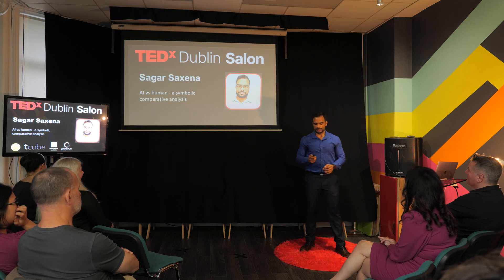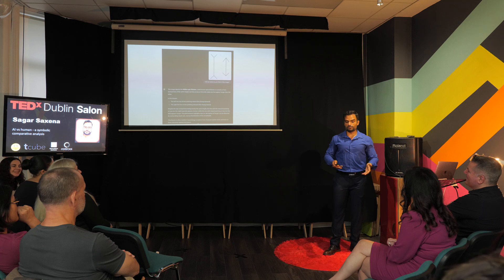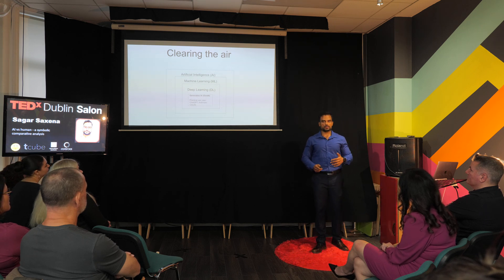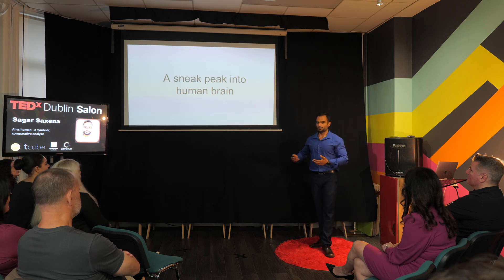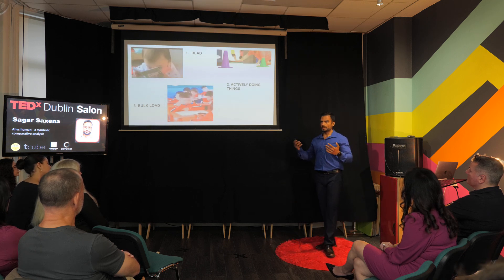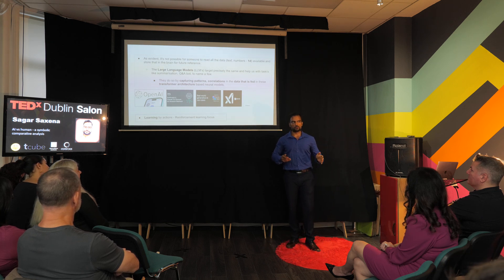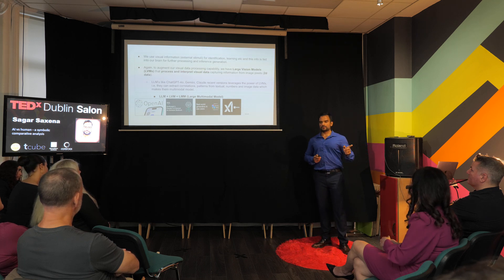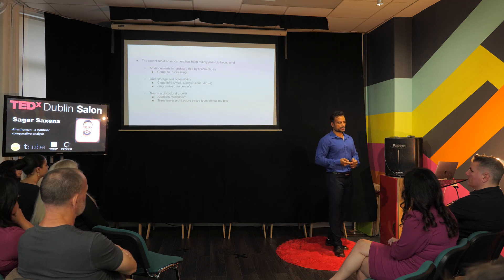A comparative analysis of AI and humans | Sagar Saxena | TEDxDublin Salon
Passionate AI and Machine Learning professional with over a decade of experience driving innovation and delivering transformative solutions. Specializing in extracting insights from data post exploration while developing relevant models as per the requirement to provide end-end pipeline. Interested in tackling complex challenges and optimizing performance.

As an AI mentor, evangelist, and speaker, I thrive on sharing knowledge and inspiring others while translating intricate technical concepts into actionable insights, for the tech and non-tech audiences, that propels business growth. This talk was given at a TEDx event using the TED conference format but independently organized by a local community.